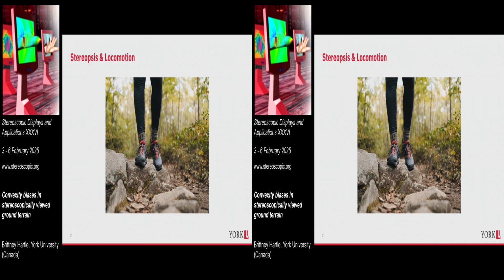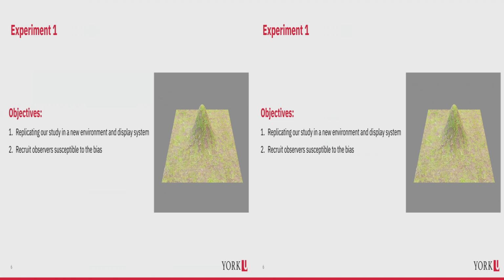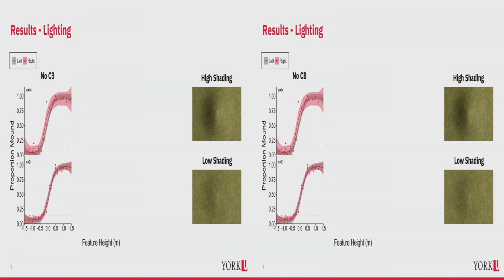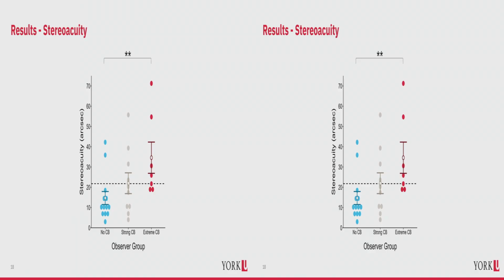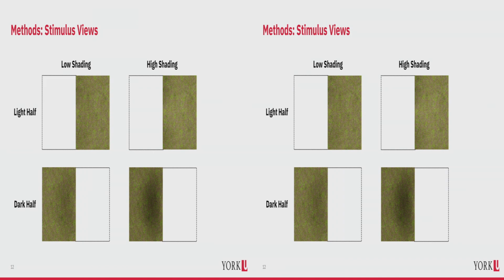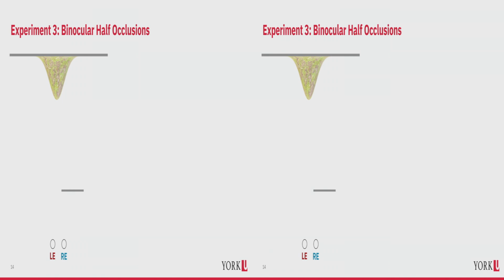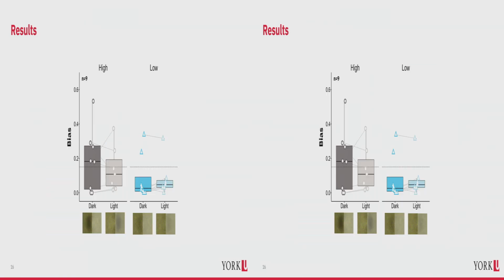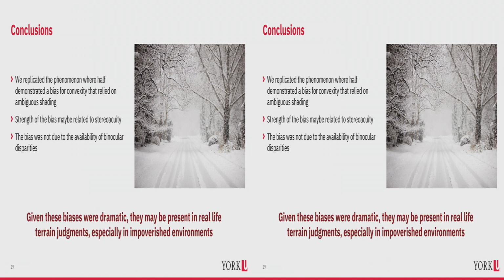SD&A 2025: Convexity biases in stereoscopically viewed ground terrain (3D)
This presentation was delivered at the SD&A 2025 conference (3-6 February 2025) held in Burlingame, CA USA.

Title: Convexity biases in stereoscopically viewed ground terrain [SDA-339]

Abstract: Judging the ‘lay of the land’ during locomotion relies on the integration of an array of perceptual and motor cues. We demonstrated that stereopsis plays a substantial role in discriminating surface perturbations of ground terrain; however, observers were often biased towards perceiving convex surfaces when shading cues were highly salient. The aim of the current study was to 1) determine if this bias is replicated under different viewing conditions, and if so, 2) to better understand the source of the phenomenon. To this end we first replicated our previous study. We then show that the convexity bias was not driven by unreliable stereoscopic cues in low illumination, but instead depended on the presence of the shading itself. We did so by varying the availability of binocular disparity by (i) only showing half of the surface binocularly or (ii) presenting the full surface to one eye and half of the surface to the other. The convexity bias only overrides stereopsis when it defines a smooth coherent surface with intense shading. Importantly, our observers possessed normal stereoacuity, yet 50% of them used an ambiguous shading cue to judge terrain. Under impoverished viewing, this could lead to potentially dangerous errors during locomotion.

Speaker: Brittney Hartle, York University (Canada)